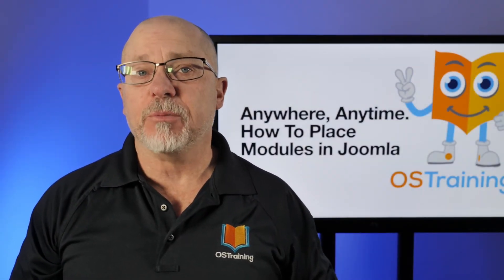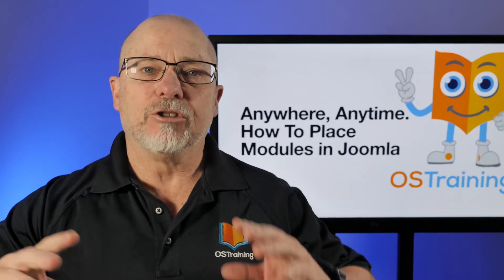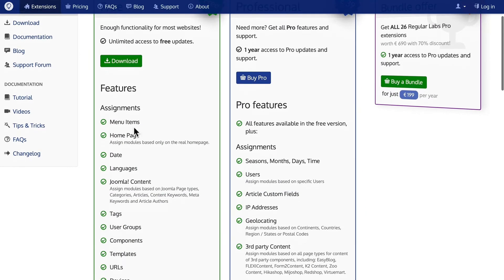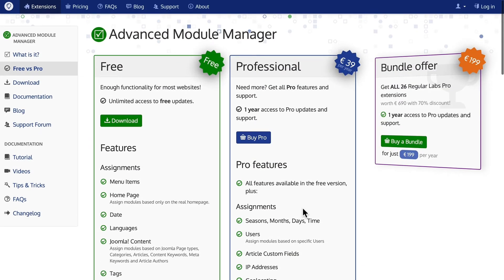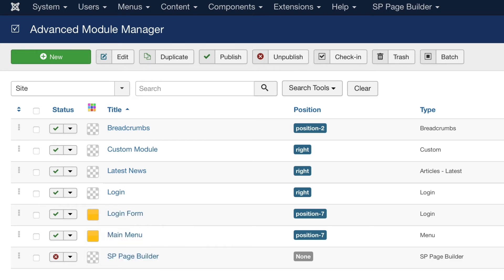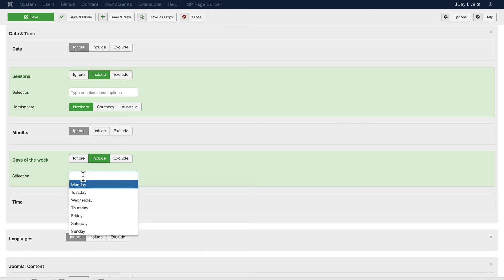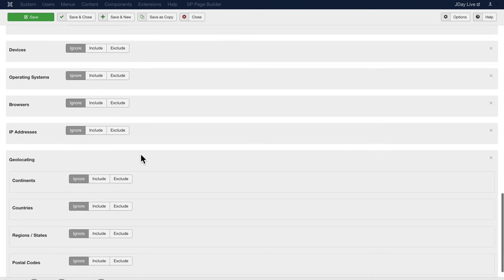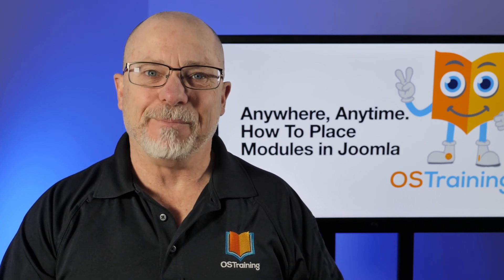How To Place Modules in Joomla With Advanced Module Manager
Out of the box, Joomla doesn’t give you a lot of options for placing modules around your site.  Advanced Module Manager from Regular Labs is the answer to this problem.  In this video, Rod demonstrates the range of options that you get with this extension.